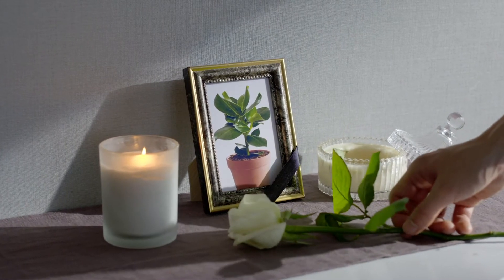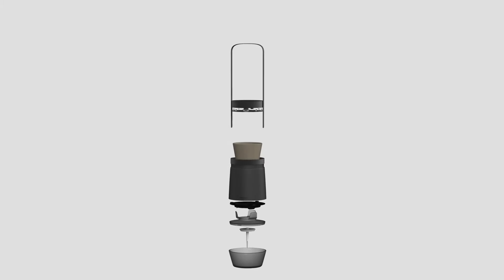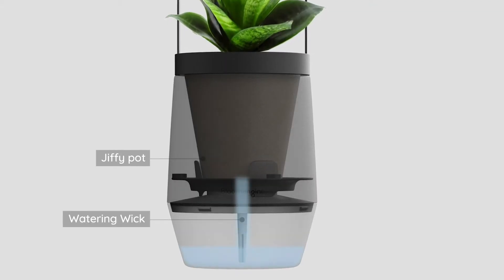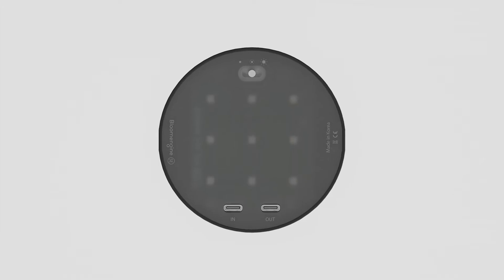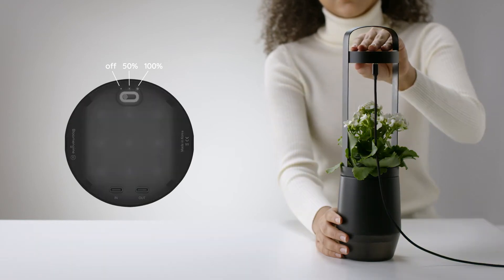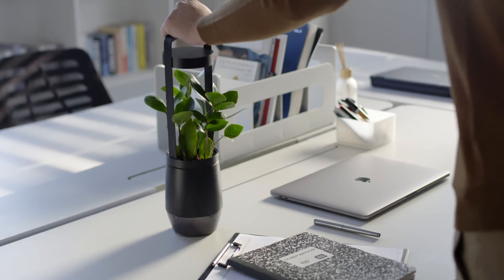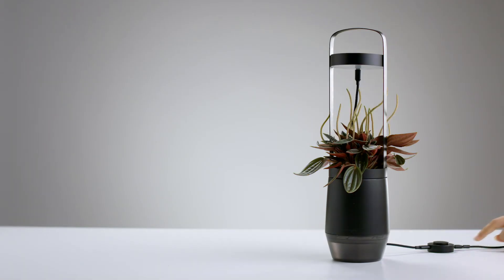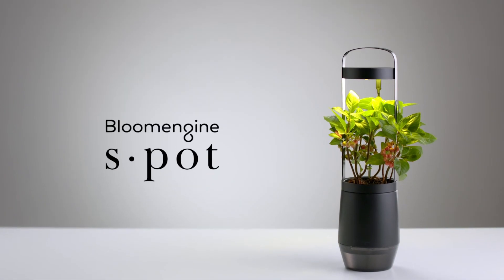Bloomengine S-Pot | 킥스타터 홍보영상 제작 | 사비필름